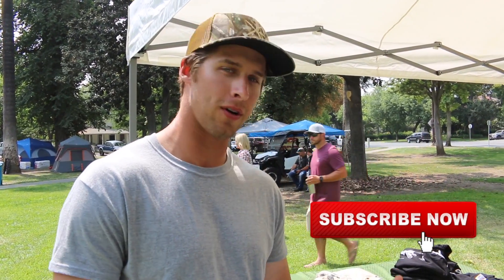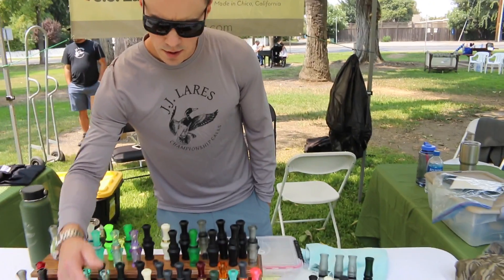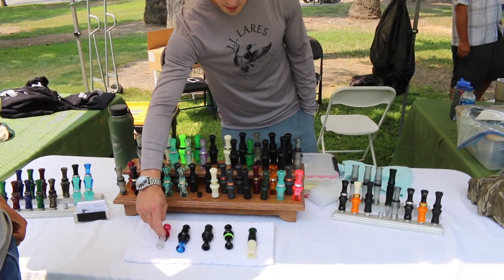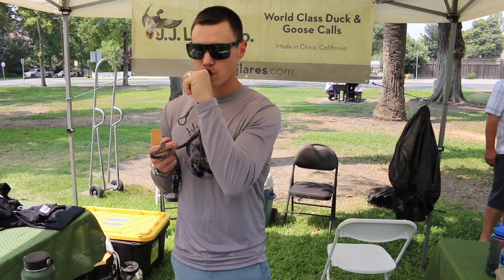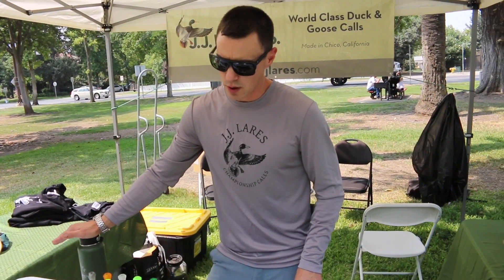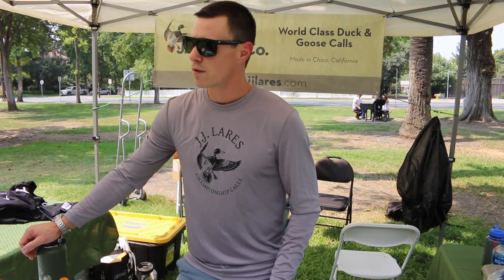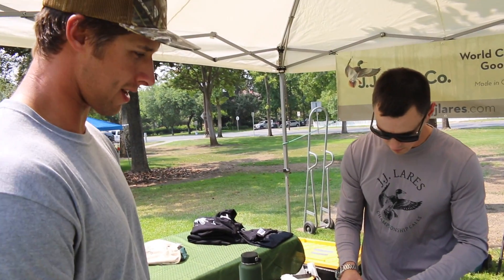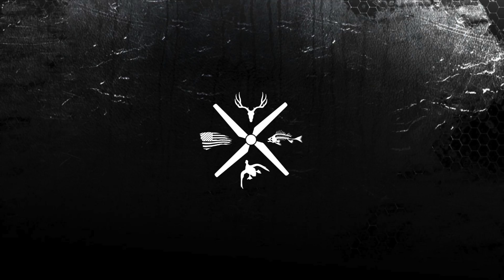J.J. Lares Duck Calls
It was nice to meet the guys that make our favorite duck calls on the market. JJ Lares. Easy to use and no messing with cork inserts. Great product.

Check out our Podcast “THE MVM SHOW” on iTunes, Spotify, Google Play, and many more servers.